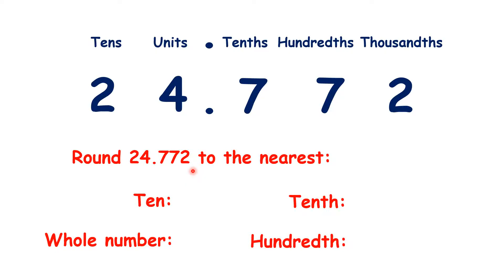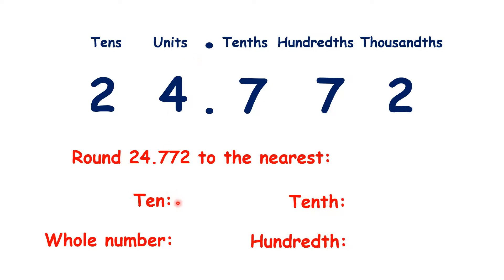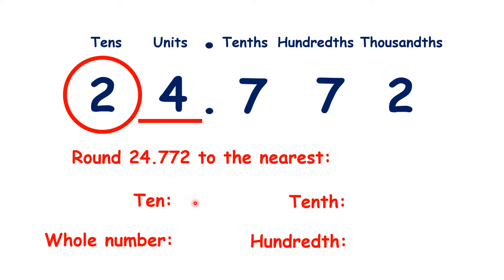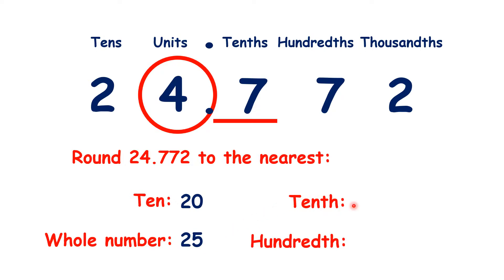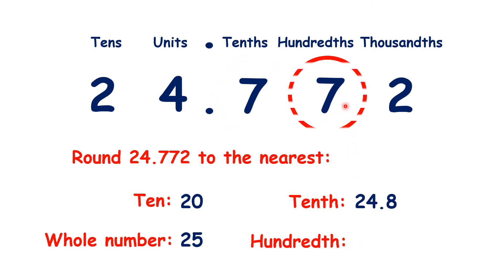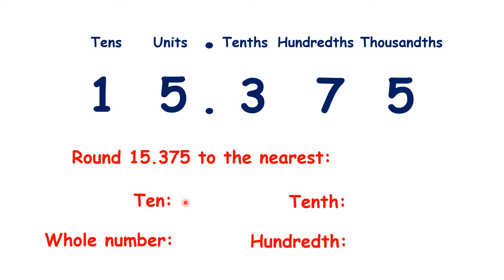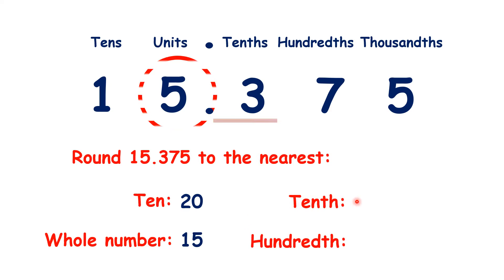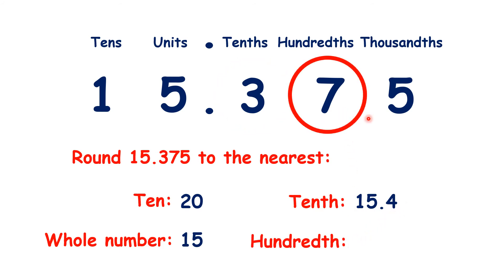Round to the nearest ten, whole number, tenth or hundredth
So we have the decimal number 24.772, and we need to round this number to the nearest 10, to the nearest whole number, to the nearest tenth, and to the nearest hundredth. We have our place values labelled, so you’ll easily be able to see what we’re doing here. []If we’re rounding to the nearest 10, we do the same thing that we always do: we find our tens, []then look across to our units, and because it’s a 4, we know that we’re rounding down. []So 24.772 rounds to 20 – because we know that digits to the right turn into zeros, but we don’t need to write 20.000, we can just write 20. []Now let’s round to the nearest whole number, []so we find our units, []look across to our tenths, and we can see that we need to round up, []so that’s 25 to the nearest whole number. []Now rounding to the nearest tenth, []we find our tenths, []look across to our hundredths, and again, we can see that we need to round up, []so that’s 24.8. []And now to the nearest hundredth, []we can find our hundredths, []look across to our thousandths, and we can see that we’re rounding down, []so that’s 24.77.[][]
Now pause the video, and see if you can follow the same steps to round 15.375 to the nearest 10, whole number, tenth and hundredth. For rounding to the nearest 10, []we find our tens, []look to our units, and we can see that we need to round up to []20. []For rounding to the nearest whole number, []we find our units, []look to our tenths, and we can see that we’re rounding down, []so we have 15. []To round to the nearest tenth, []we find our tenths, []look to the hundredths, and because we have 7, because we have 5 or more, we know that we have to round up, []so that’s 15.4. []And to the nearest hundredth, []we find our place value, []look across, and we have a 5 so we need to round up, []so that’s 15.38.[]